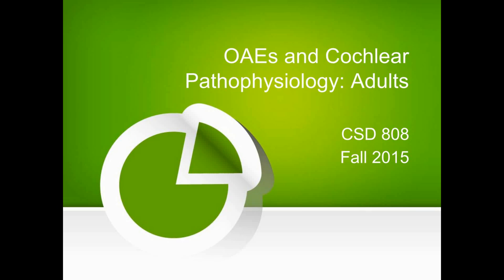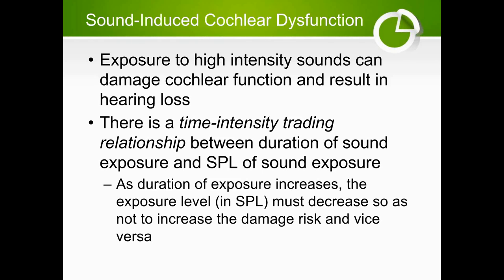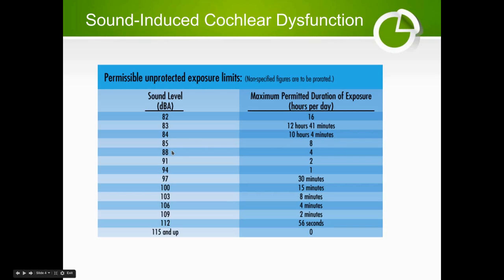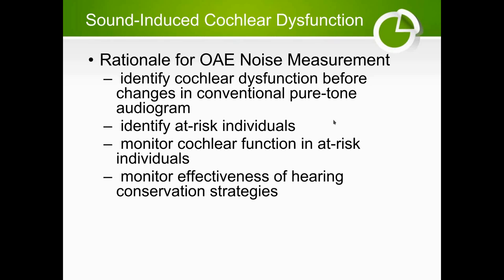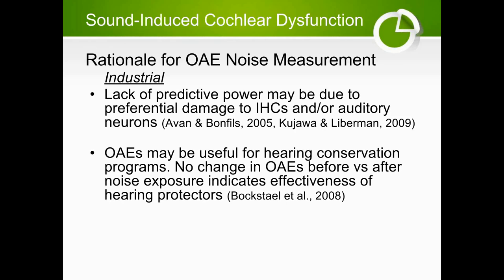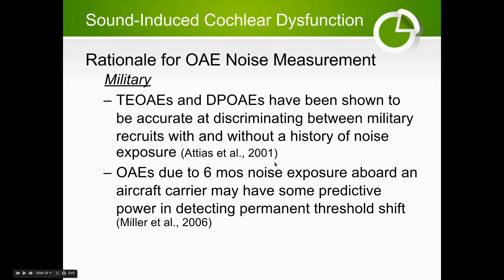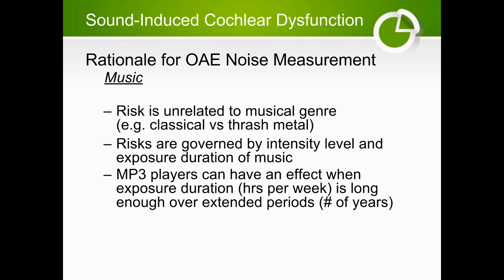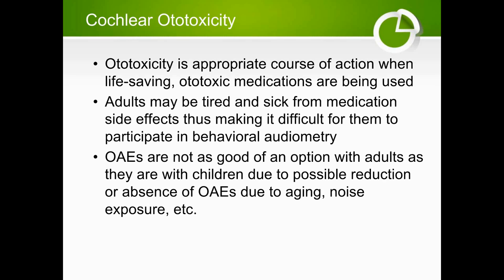OAEs and Cochlear Pathophysiology in Adults